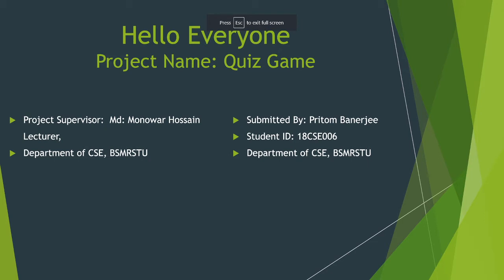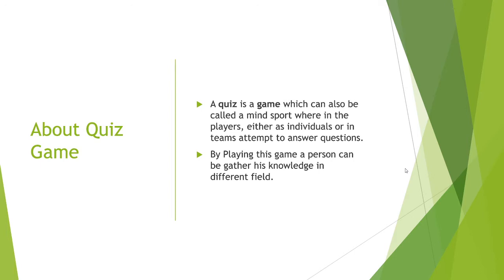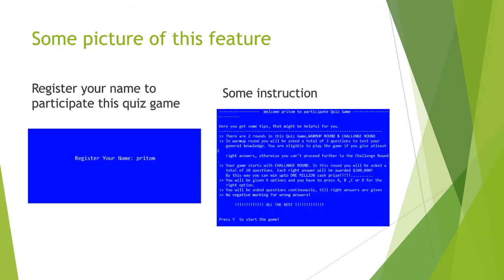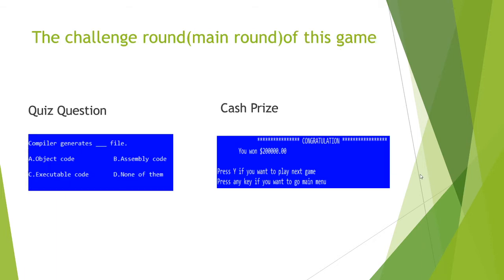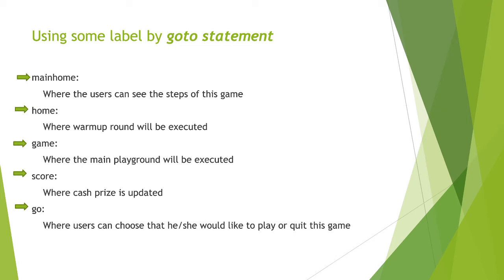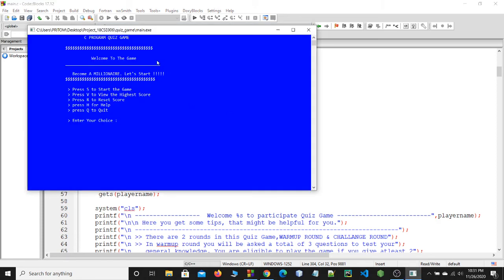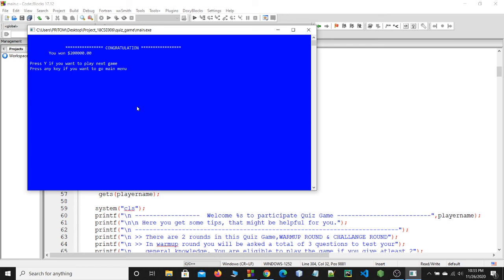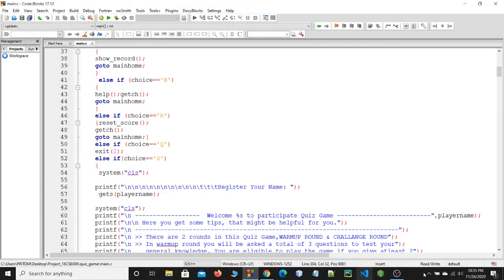Quiz game project presentation in C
This is a simple quiz game project presentation. Which  is created in C programming language.